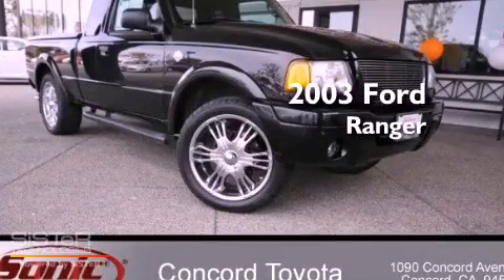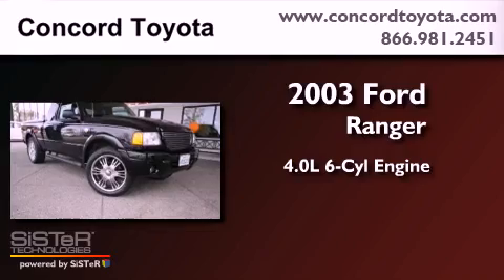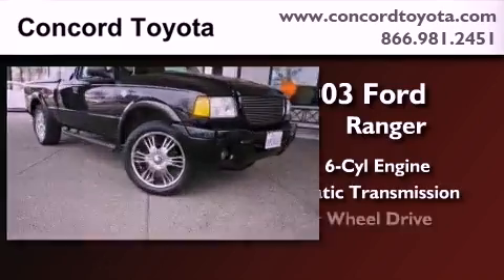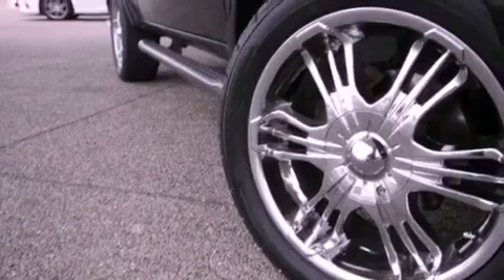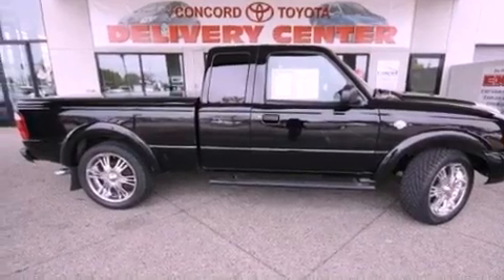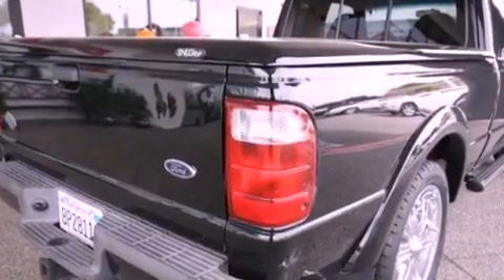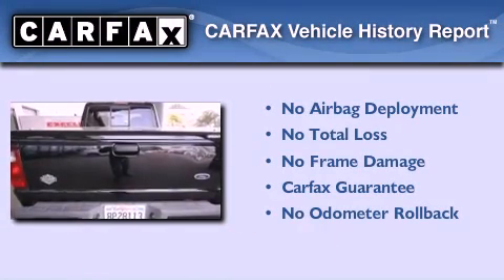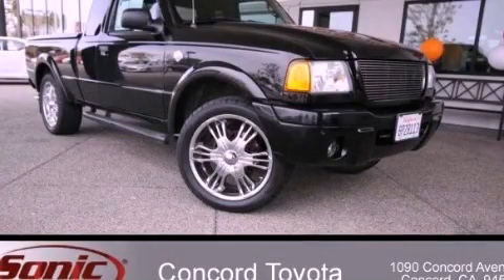2003 Ford Ranger Concord CA 94520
Year : 2003
 Make : Ford
 Model : Ranger
 Engine : 4.0L V-6 cyl
 Trans . : Automatic
 Exterior : Black
 Miles : 107,725

 Concord Toyota
 2003 Ford Ranger Concord CA